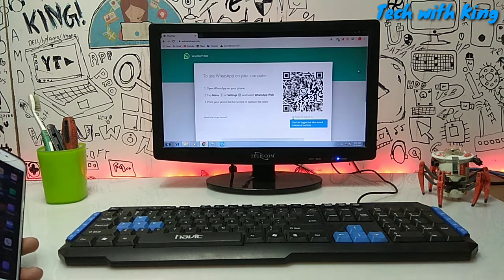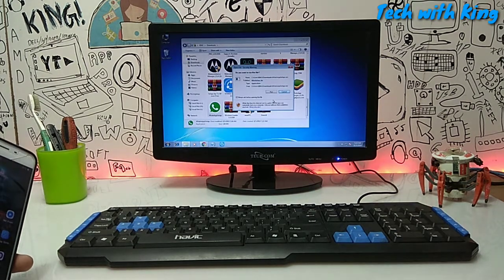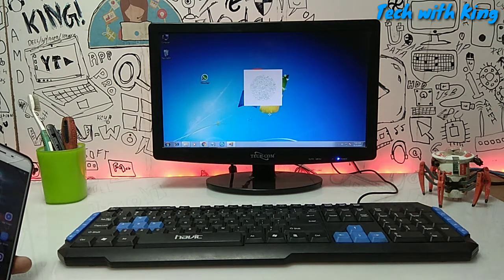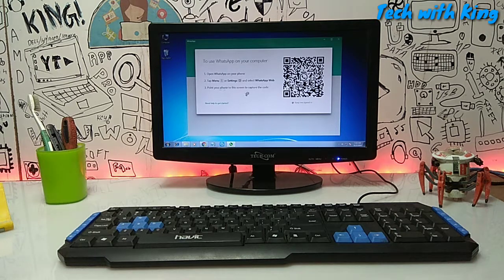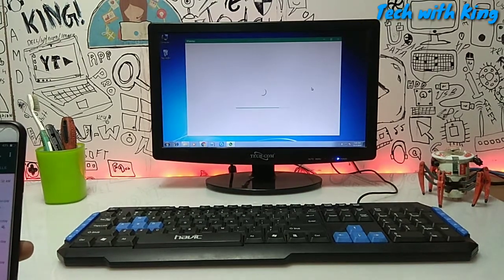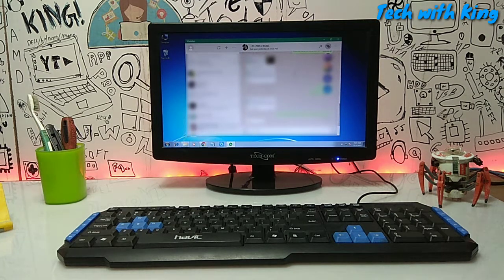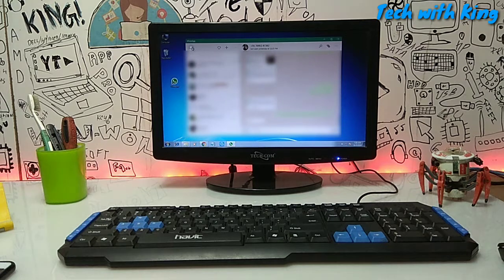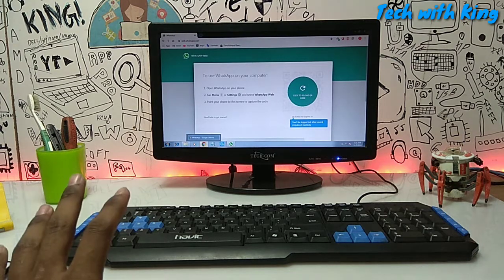How to Install Whatsapp in Windows Pc | Whatsapp setup for Computer | Whatsapp 2019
Download and Install Whatsapp In Windows Pc Run Whatsapp Setup in any pc